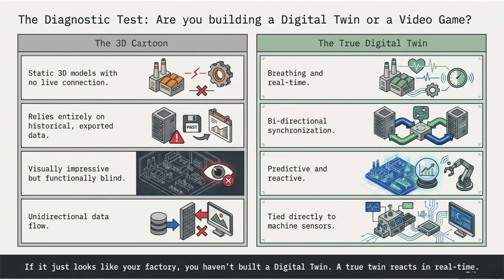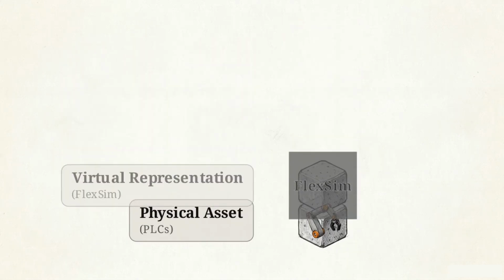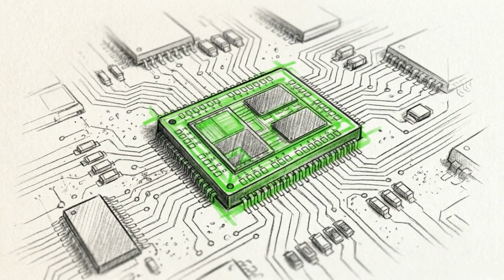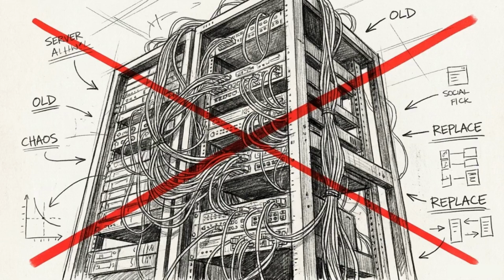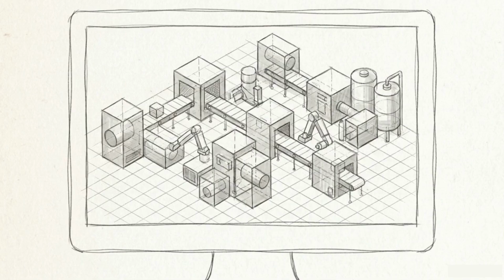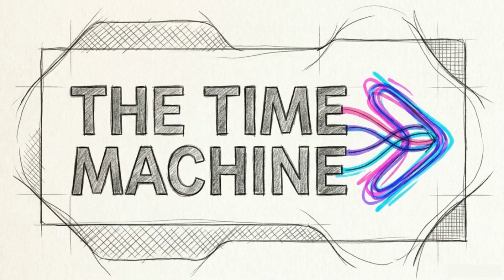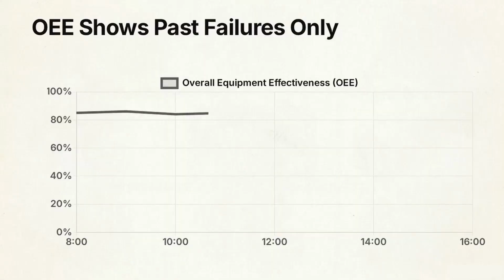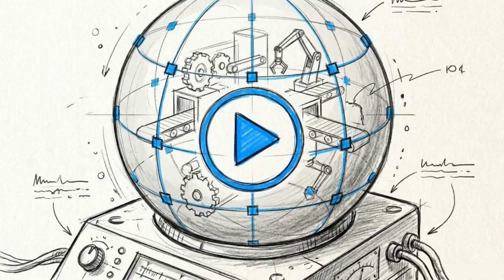Beyond the 3D Model: Building a Digital Twin That Reacts in Real-Time | Industrial Engineering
In this video, we expose why most so-called "Digital Twins" are nothing more than useless 3D video games, and explain how to build a true digital clone that breathes and reacts in real-time with your factory
. The video cuts through corporate marketing fluff to reveal the exact 3-Layer Architecture required for a functioning twin
. First, we explore the Physical Asset layer, where raw data like spindle speed and vibration must be pulled directly from real-world machines
. Next, we break down the hardest part—the Data Pipeline—showing how a lightweight Python script can push millisecond-level sensor data to a real-time cloud database like Firebase
. Third, we look at the Virtual Representation, where simulation software acts as a "puppet master" that instantly mirrors the real machine's slowdowns or jams
. Finally, the video reveals the ultimate value of this setup: a true digital twin is a "time machine"
. By disconnecting the live data and hitting fast-forward, you can test future production runs and predict crashes, allowing you to make your multi-million dollar mistakes in the virtual world instead of the real one

KEEP LIKING !!
KEEP SHARING !!
KEEP GROWING !!